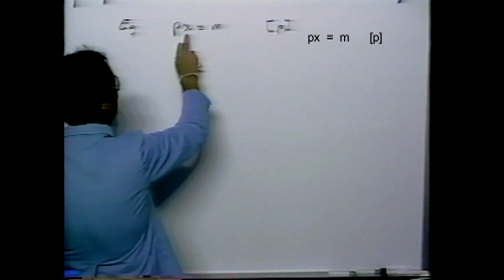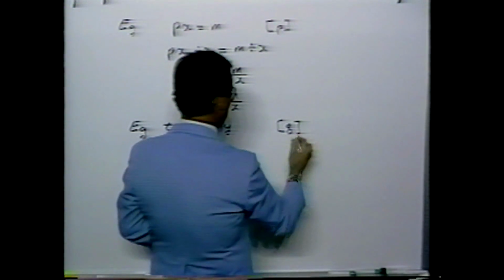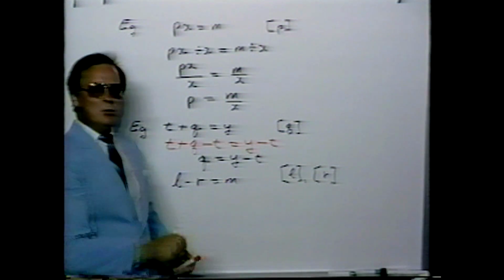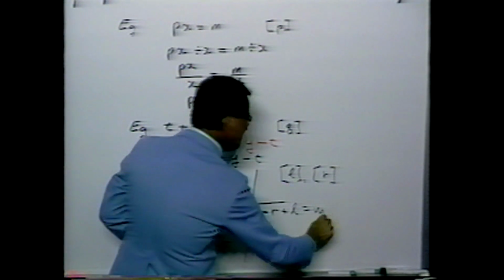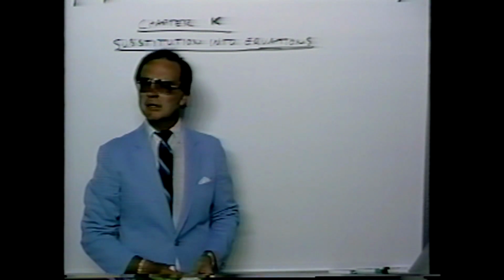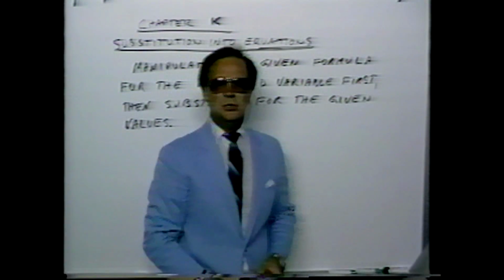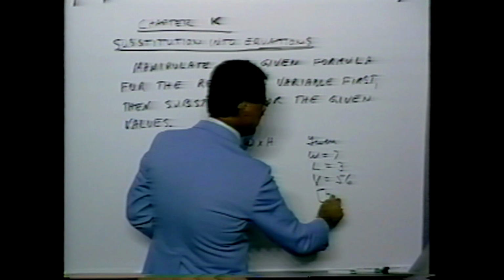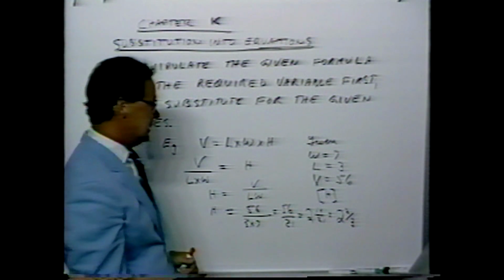klsallefwl Literal Equations Formulas Substitution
Manipulation of literal equations  which are basically math and physics formulas. Substitutions.